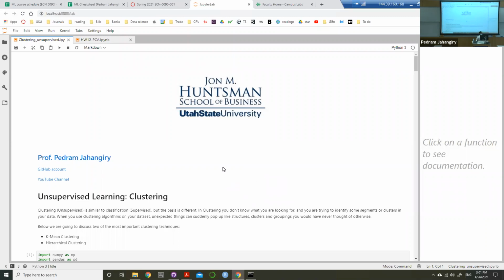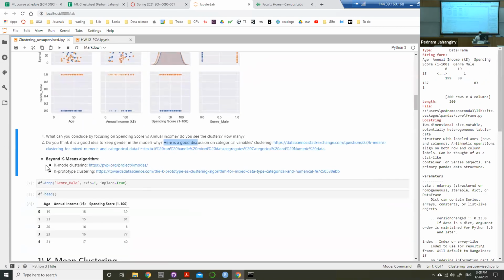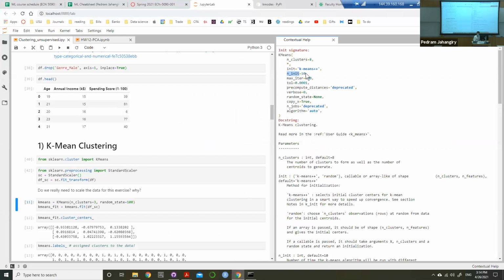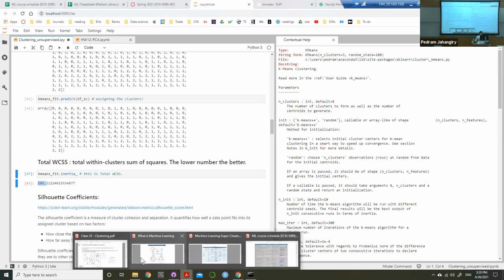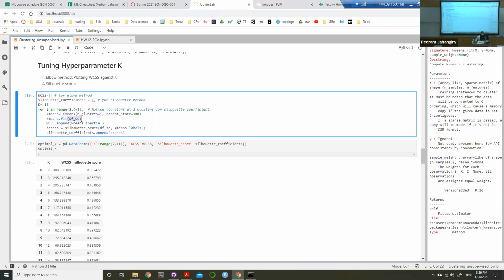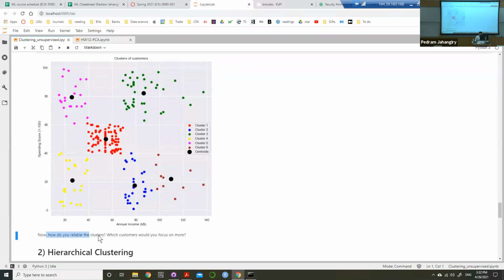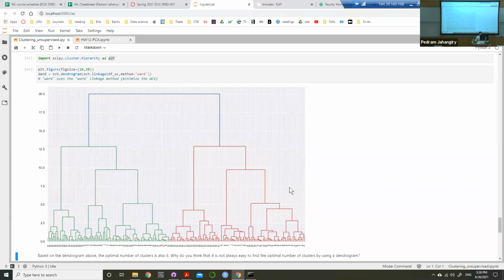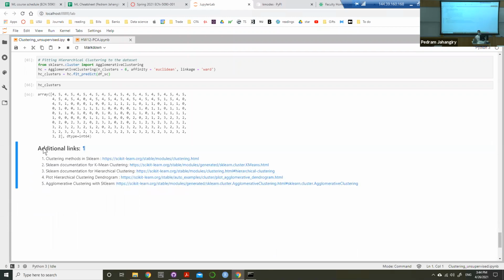Class 26 Machine Learning clustering in Python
Topics covered:
K-Means clustering in Python
Elbow method
Silhouette method
Hierarchical clustering in Python